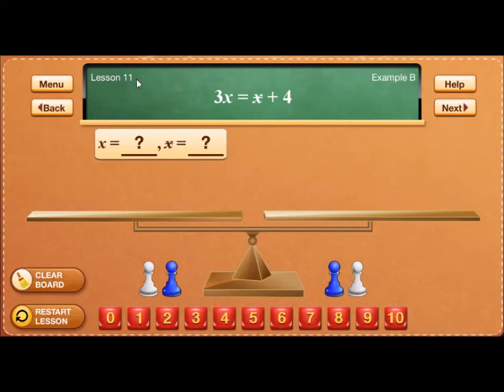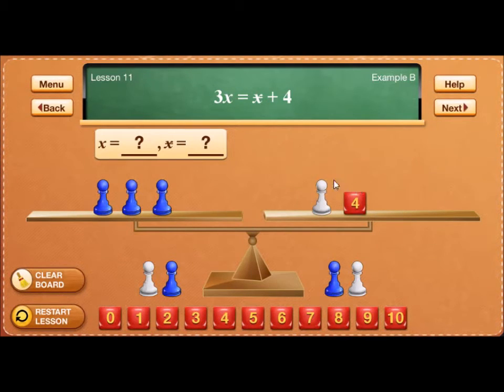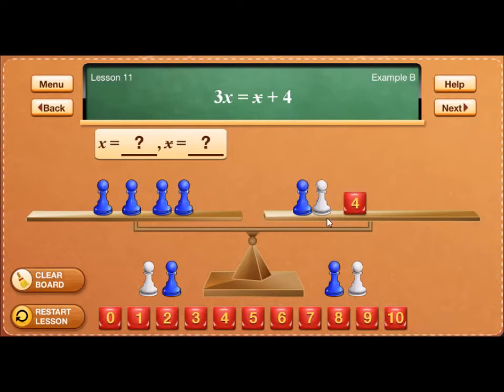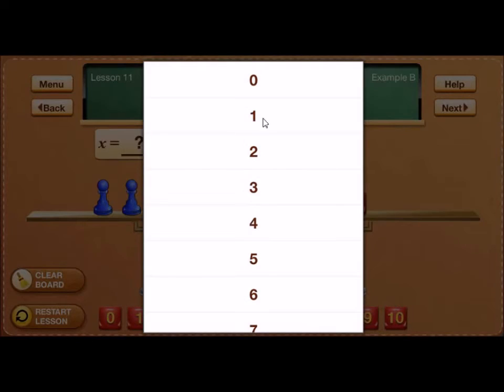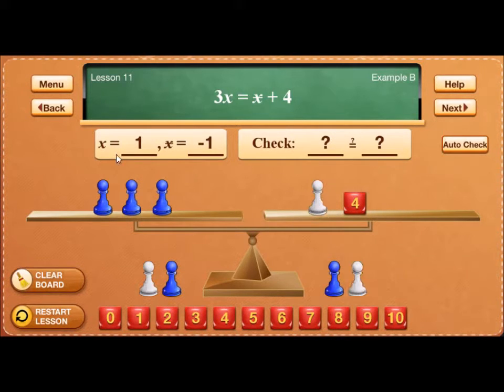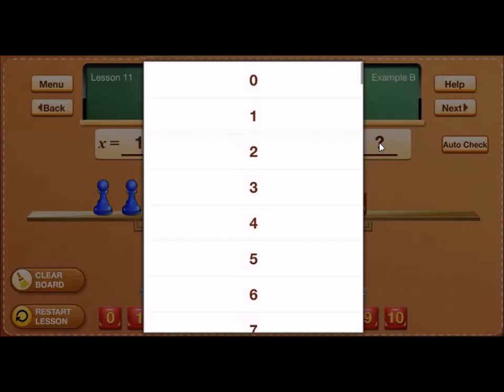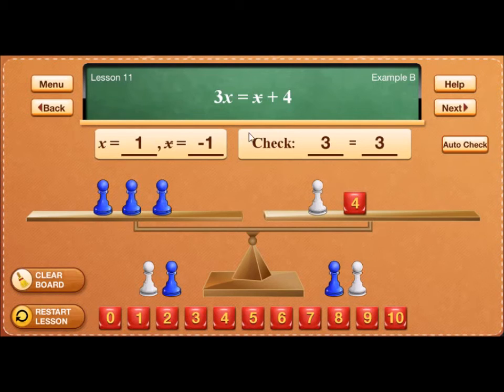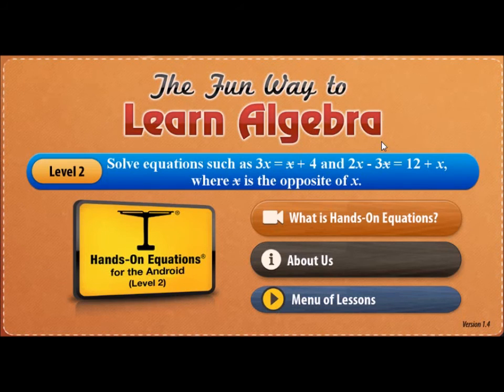Hands On Equations 11 on Android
Hands-On Equations Lesson 11 introduces a new legal move: The students may add the same colored pawn to both sides of the scale.